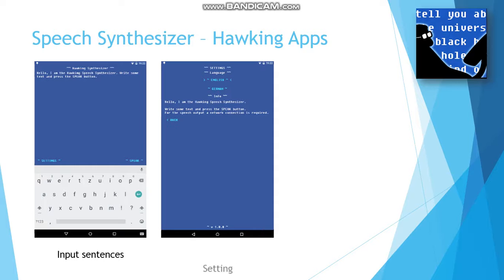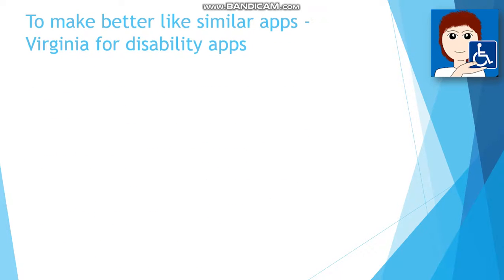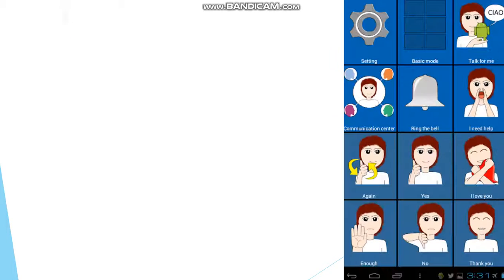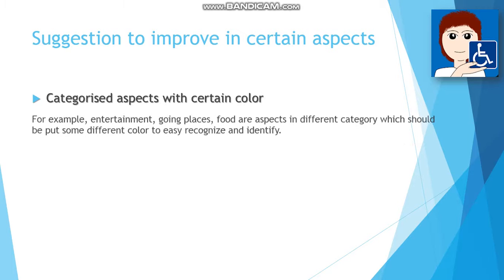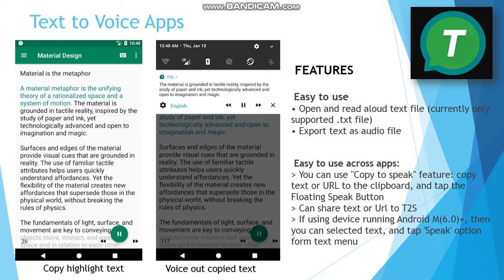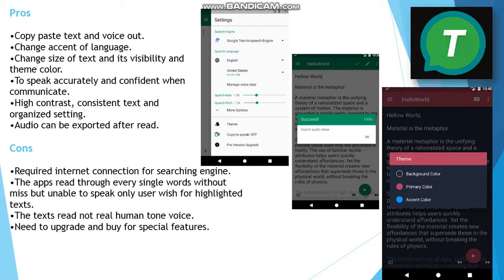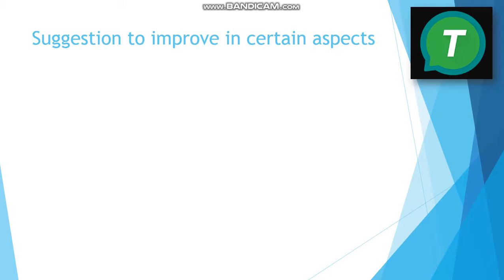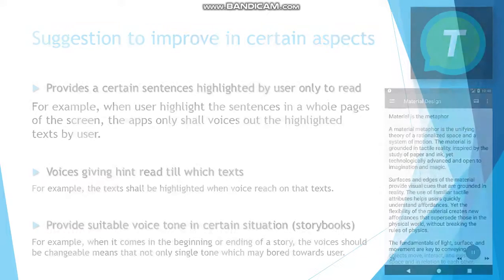HCI Mobile application